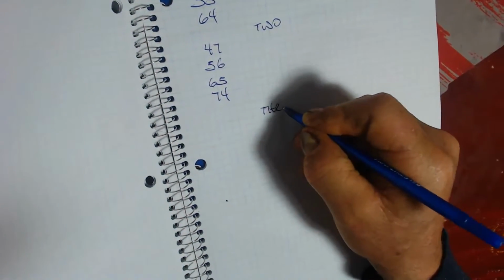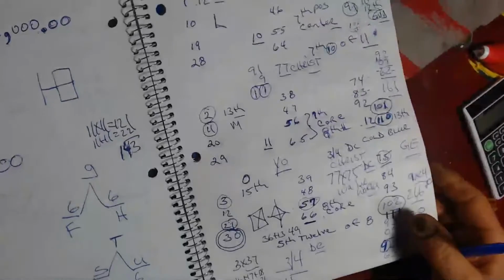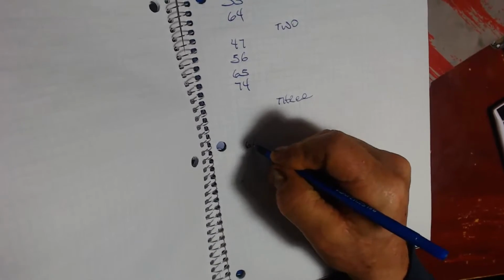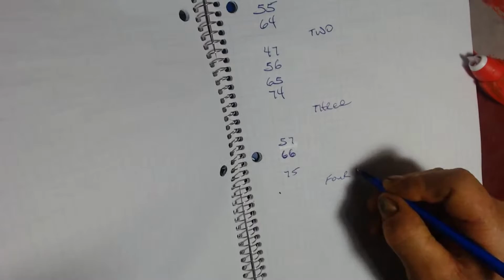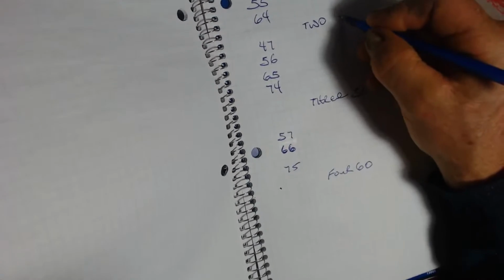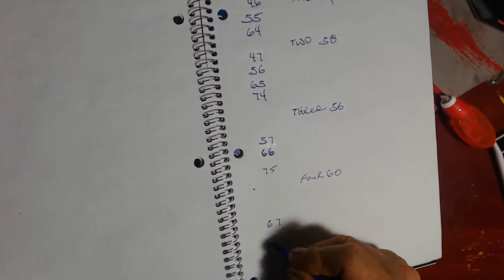NUMBER SEQUENCE COUNTDOWN SCENERIO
BEGIN OFF THE GRID WITH TEN,  THEN INSIDE TO NINE. SO WITH EACH SECTION YOU GET THE COMING STORY